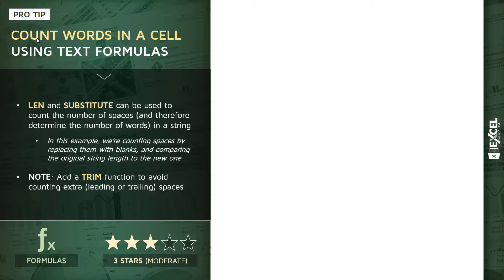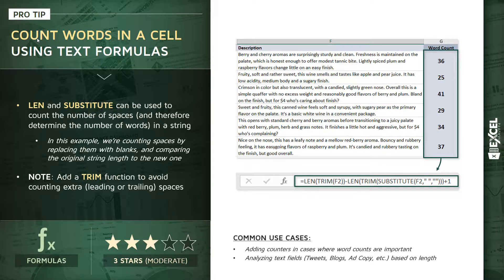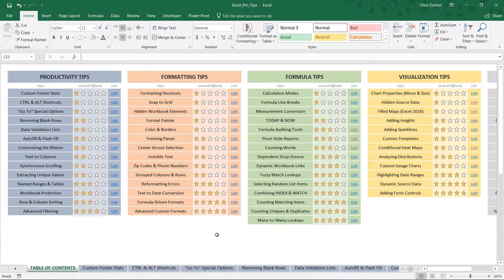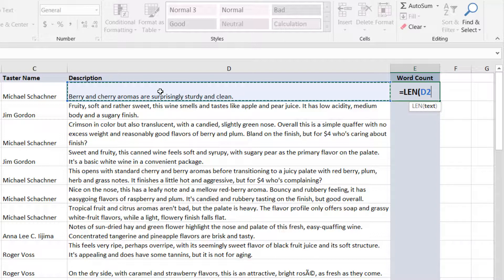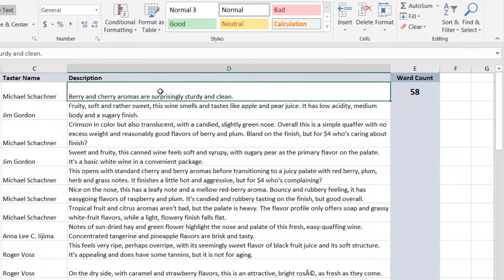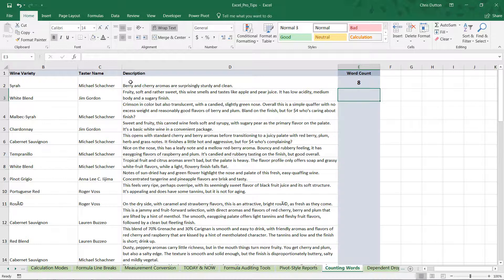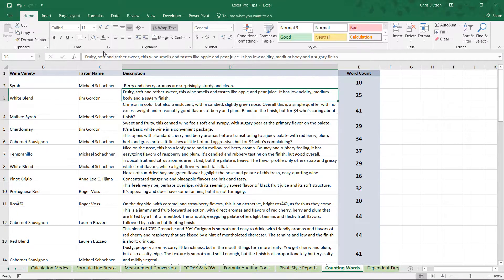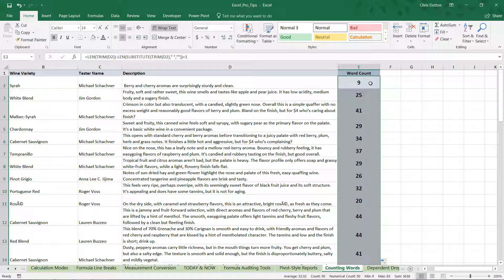EXCEL PRO TIP: Counting Words with LEN & SUBSTITUTE